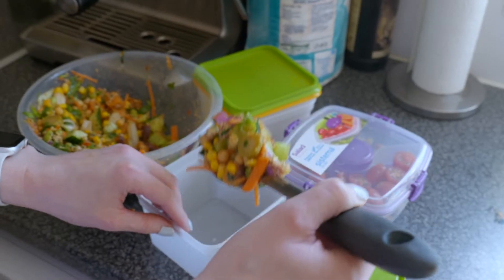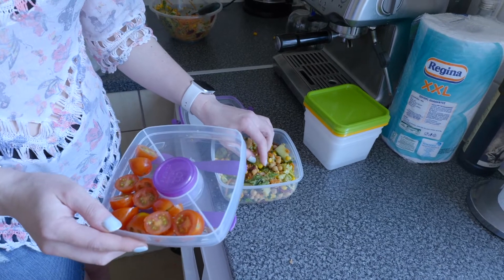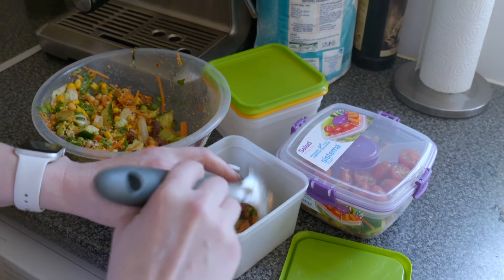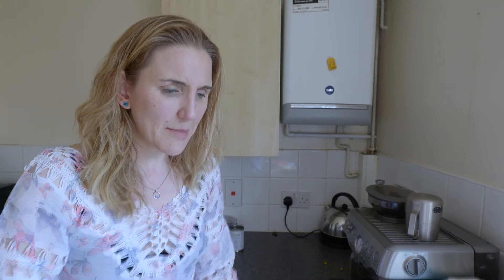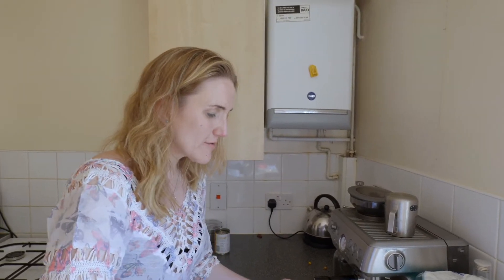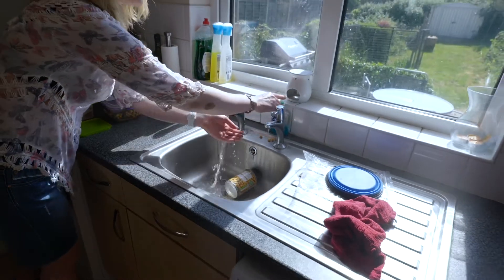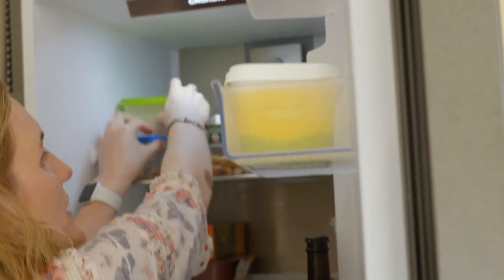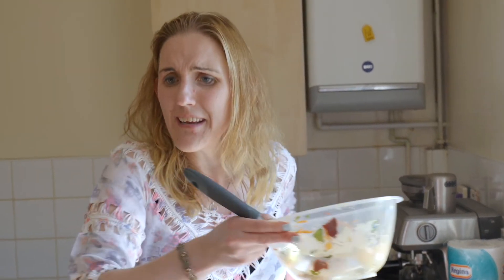Tossing my bits - How a blind person makes lunch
Hi and welcome to blind girl vlogs. Thanks for stopping by. I put bits up on this channel to spread awareness and education. I hope that if you like the content, you'll consider supporting me with a sub and please do comment and like :)